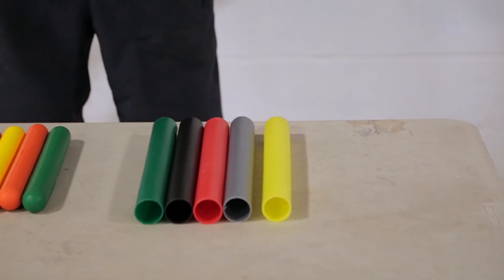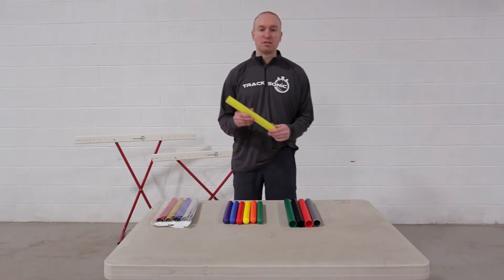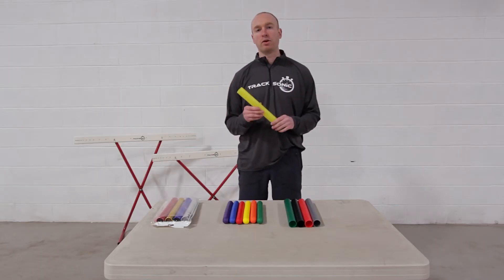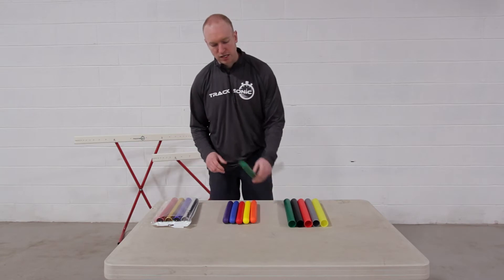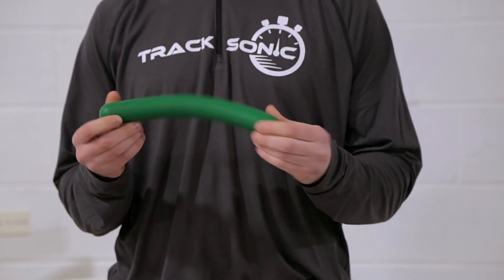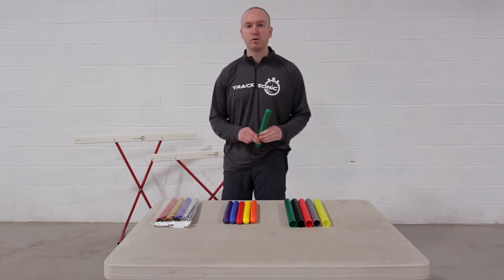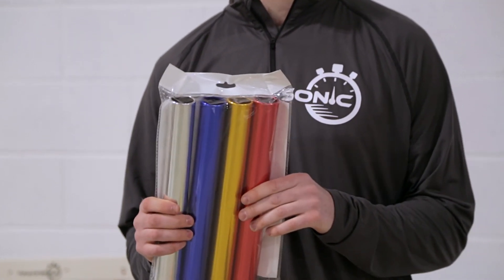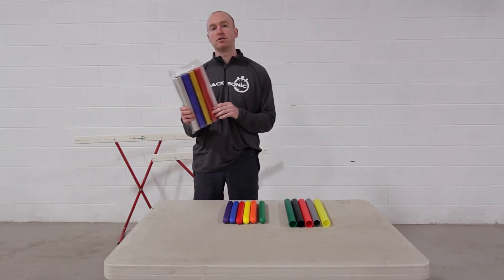Types of Track Batons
View all TrackSonic products on Amazon.com